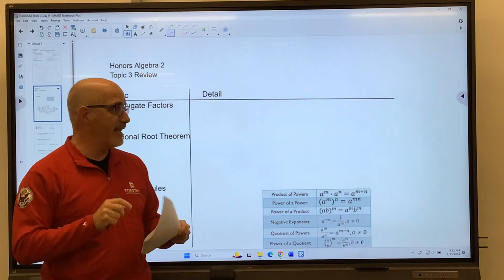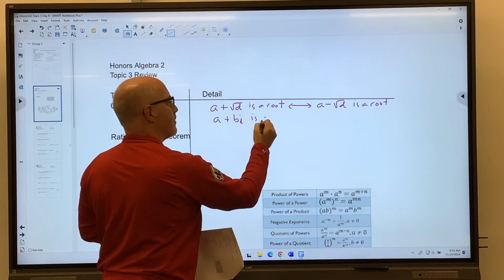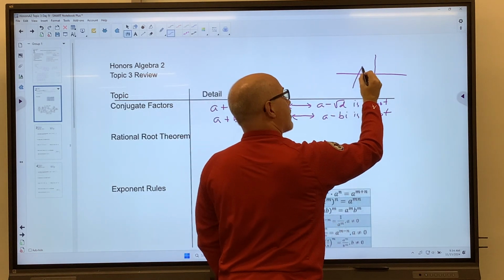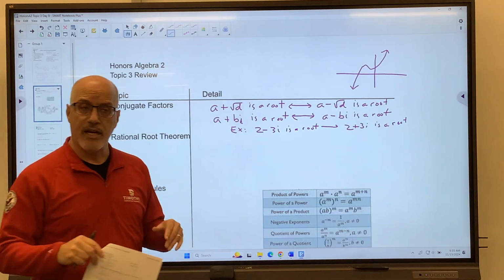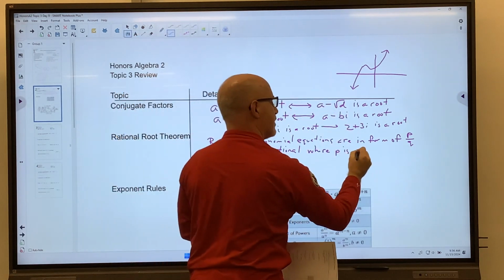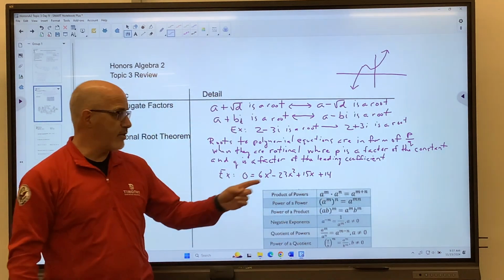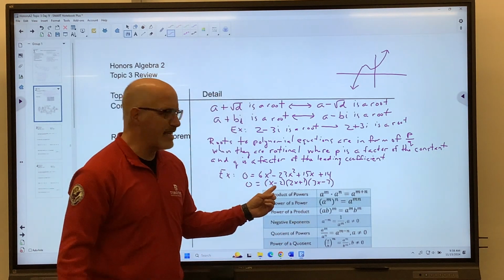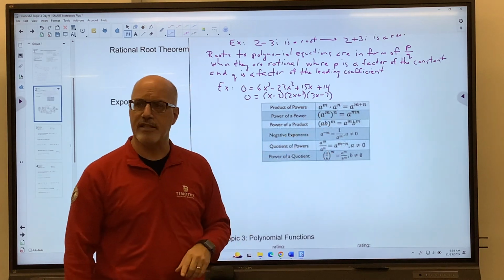Honors Alg 2 Topic 3 Review and Rational Root Theorem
Introduction of the Rational Root Theorem and review of rules of expenents